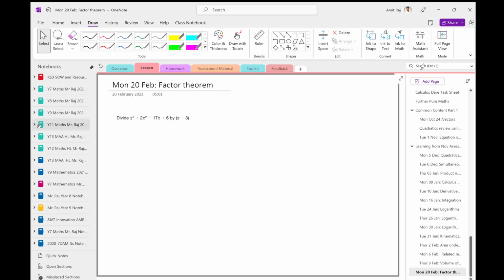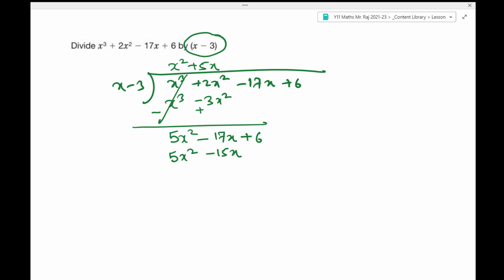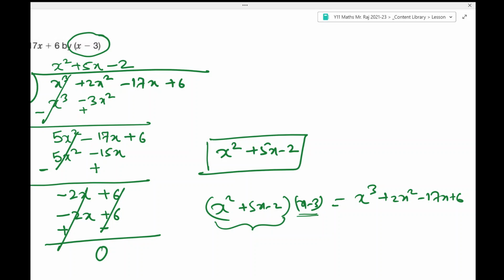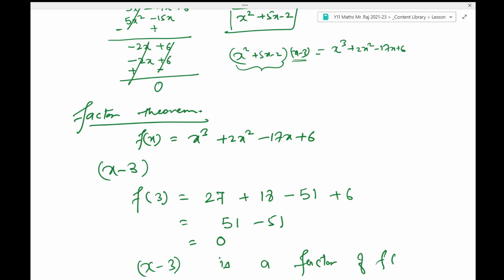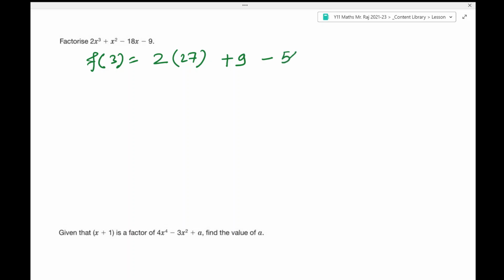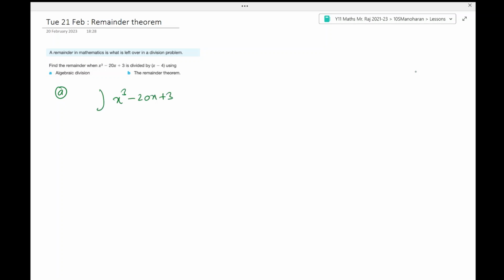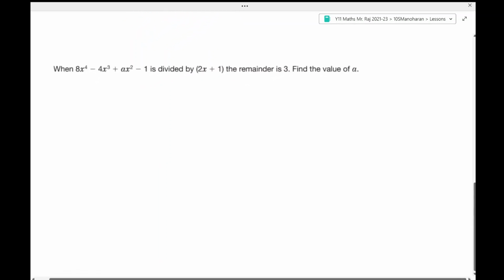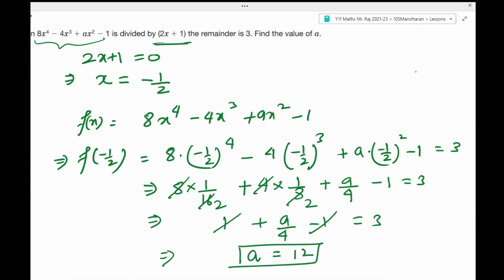Factor and remainder theorem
In this video, we will explore the Factor and Remainder Theorem, which are essential tools in algebraic expressions and polynomial equations. If you are struggling with these theorems, don't worry! We will break them down into easy-to-understand concepts and provide examples to help you master them.

First, we will start with an introduction to the Factor Theorem, which allows us to factorize a polynomial equation into simpler forms. We will explain how to use this theorem to find the roots of a polynomial equation and how to factorize it using these roots. We will also provide a step-by-step explanation of how to solve problems related to the Factor Theorem.

Next, we will discuss the Remainder Theorem, which helps us find the remainder of a polynomial division. We will explain how to use this theorem to determine if a given value is a root of the polynomial equation and how to find the remainder when dividing a polynomial by a linear expression. We will also provide several examples of how to use the Remainder Theorem to solve problems.

Throughout the video, we will use visual aids, including graphs and equations, to help you understand the concepts better. We will also provide practice problems for you to work on, along with detailed solutions.

By the end of this video, you will have a solid understanding of the Factor and Remainder Theorem and how to apply them to polynomial equations. Whether you are a student studying algebra or a self-learner, this video will help you master these fundamental theorems of algebra.